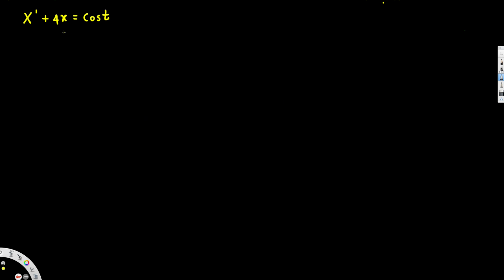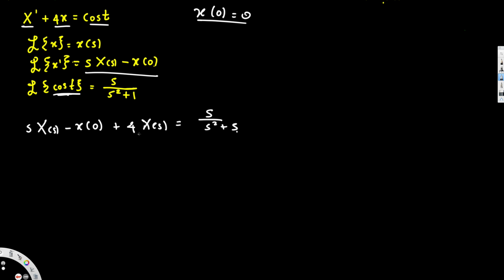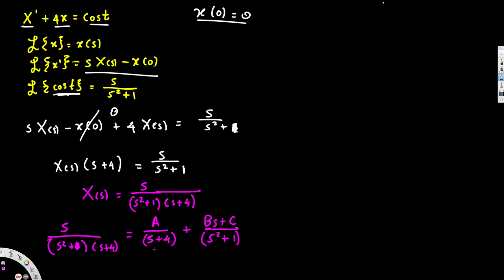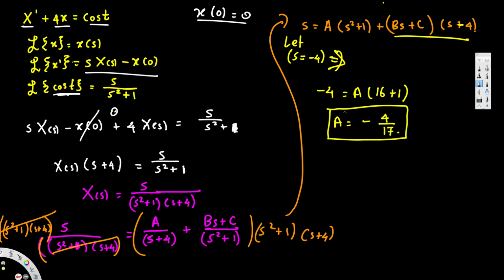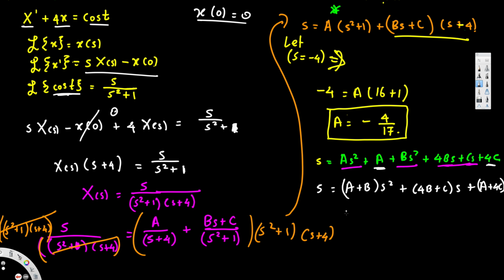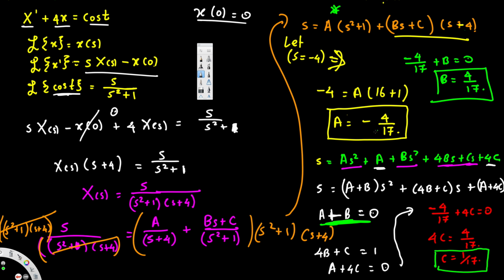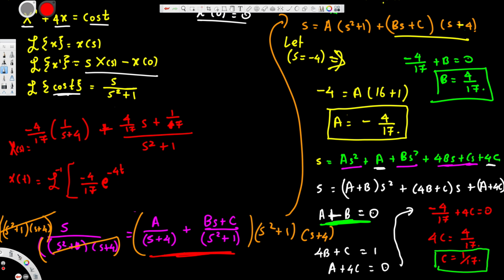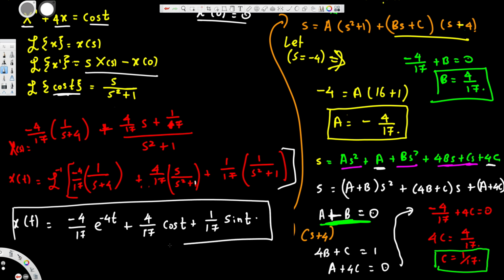Using Laplace Transforms to Solve Differential Equations #2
Examples of solving differential equations using the Laplace transform